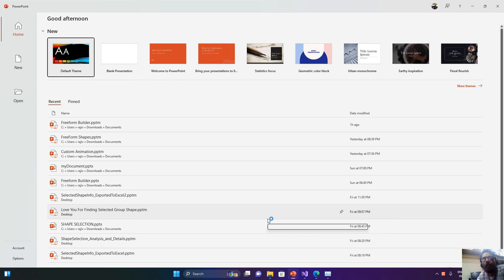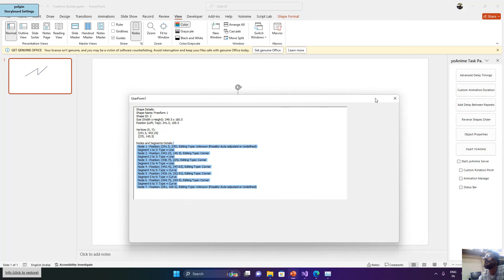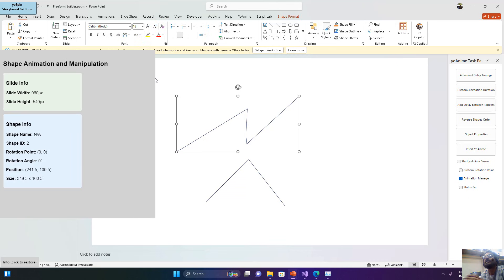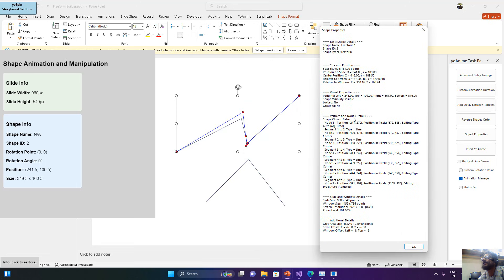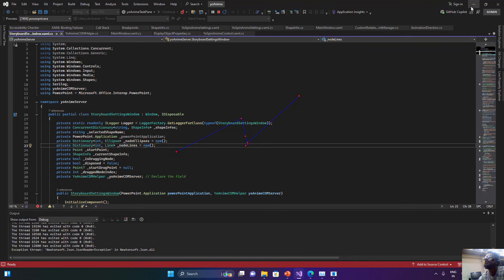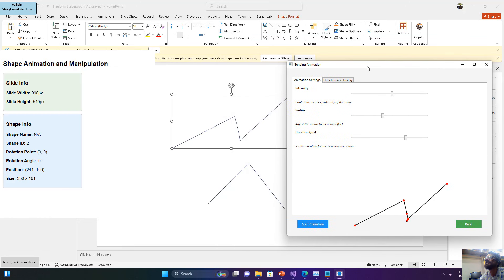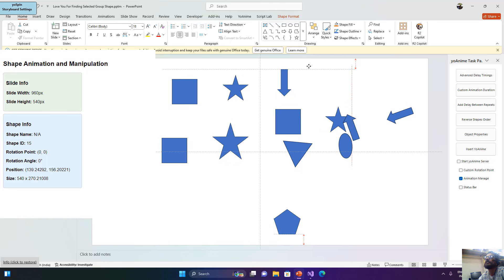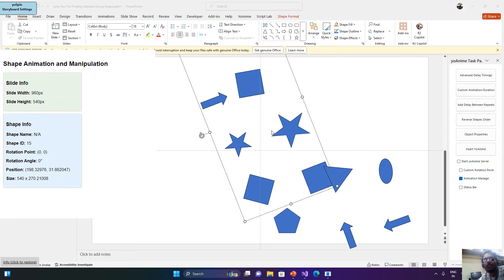PowerPoint Shape Secrets: Manipulating Freeform Shapes with VBA & Add-ins - Lesson 58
Dive deep into the world of PowerPoint shapes with "The Teacher," as we reveal the secrets to manipulating freeform shapes far beyond the usual capabilities. In this in-depth video, you'll learn how to access the underlying vertex and node information of these shapes, unlocking a realm of custom animation, precise control, and advanced add-in development.

Whether you're a PowerPoint power user looking to push the limits, a developer building innovative add-ins, or someone interested in real-time visual effects, this video will provide you with actionable techniques and insights. We'll guide you through the process of using VBA for shape data extraction, implementing custom manipulation through VSTO PowerPoint add-ins, and leveraging the PowerPoint JavaScript API for more advanced control.

Get ready to see real-world examples, including dynamic shape adjustments using a WPF overlay, real-time node modifications, and the animation of partially selected shapes within groups—techniques previously thought impossible! You'll gain an understanding of how to translate between PowerPoint's point system and WPF's pixel system, crucial for integrating custom user interfaces seamlessly with PowerPoint.

What You'll Learn:

Shape Data Extraction: Master the techniques to access the vertices and node data of PowerPoint freeform shapes using VBA.

Advanced Manipulation: Discover how to manipulate shape nodes and vertices directly, beyond PowerPoint's native tools.

VSTO Add-in Development: Learn to build custom VSTO PowerPoint add-ins to create unique shape effects.

Real-Time Interactions: Understand how to use WPF application overlays for real-time shape adjustments and feedback.

Dynamic Animations: Create complex animations by manipulating shape nodes and vertices, including partial group selections.

Coordinate Systems: Grasp the intricacies of PowerPoint points and WPF pixels for seamless integration between PowerPoint and external applications.

Custom UI Overlays: Learn how to overlay custom WPF user interfaces to manipulate PowerPoint shapes dynamically.

Log Analysis: See how we use log files for detailed debugging and analysis of position and movement data.

This video isn’t just about showing you code; it's about empowering you with a deep understanding of the underlying architecture of PowerPoint shapes and providing you with the tools to take your presentations and projects to the next level. We’ll demonstrate practical techniques to go beyond PowerPoint's native functionality and create experiences you never thought possible.

Downloadable Resources:
- Example VBA Script: [Link to Code]

Don’t just watch, create! Dive into the world of advanced PowerPoint shape manipulation. Your journey to mastering PowerPoint starts now!